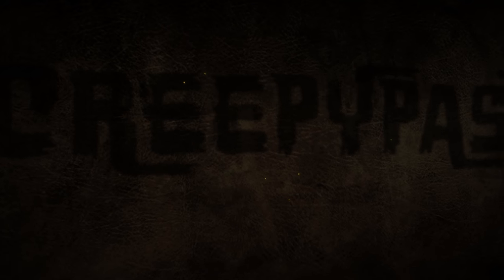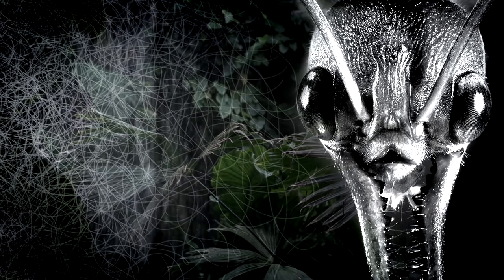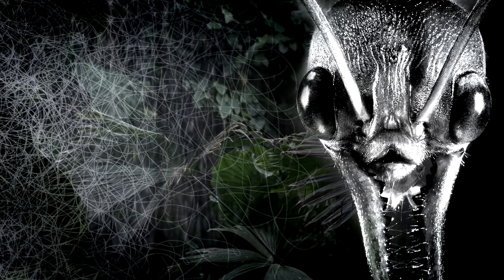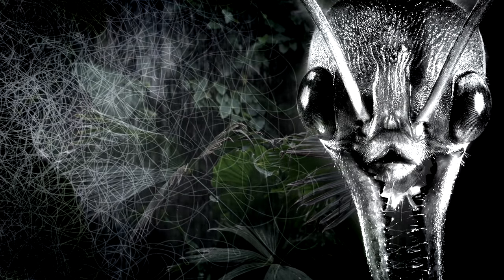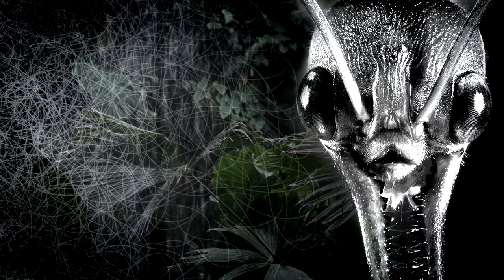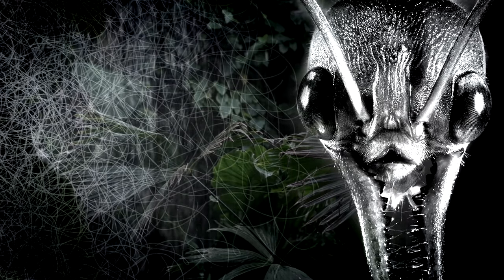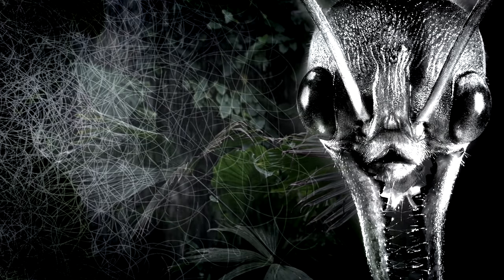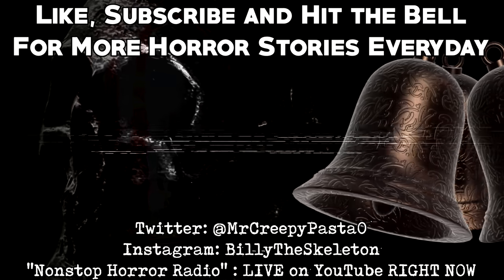"I've Discovered the Only Thing I'm Afraid of"| CreepyPasta Storytime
Andrunes was on of the new authors I recently found on reddit nosleep and holy HECK they've got some incredible horror creepy pasta stories to tell. Here's a personal favorite.

A Collection of CreepyPastas compiled by some of my all time favorite authors and friends.
► CreepyPasta Collection Volume 1
►CreepyPasta Collection Volume 2
►CreepyPasta Comic Book

In the worst of times please reach out to someone who can help you: Affordable counselling can be found and in case of emergencies National Suicide Prevention Lifeline 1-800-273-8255

If you are feeling sad, anxious, or angry, and want to change that, Affordable counselling in a safe space. sign-up

Do you prefer a Podcast?

Audio Mastering and Editing:
HellzHobo

Listen in to MrCreepyPasta's Storytime on SCRM Radio or hear many other great horror stories interviews and News!

Be sure to submit a Creepy Pasta to